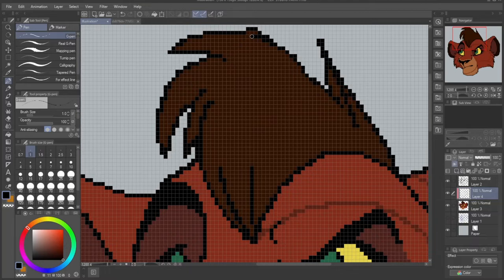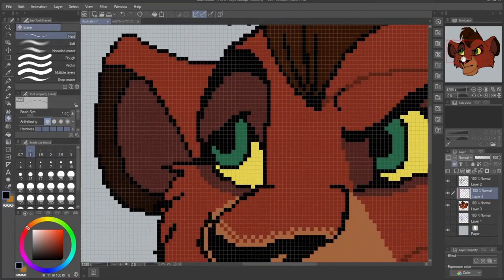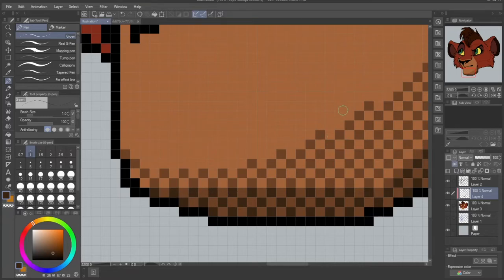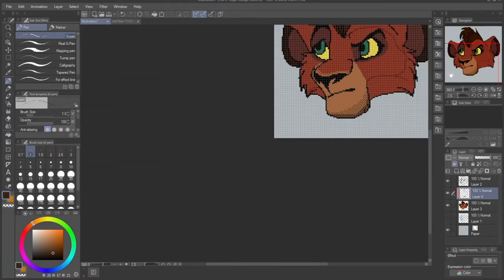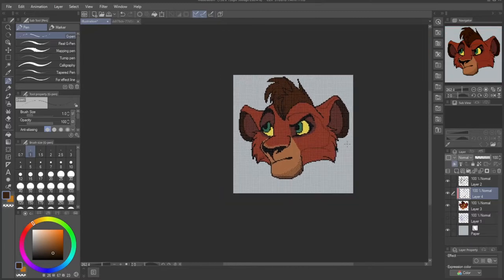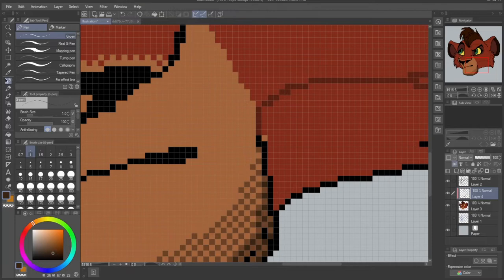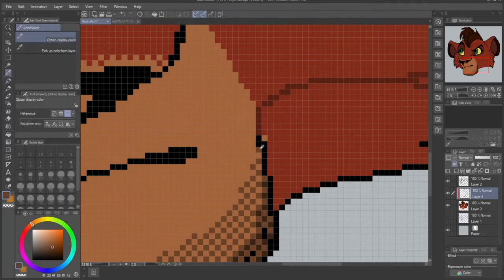Real-Time Art - Pixel Art - Part 2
In this video I finish up the Kovu picture I was working on before. I talk for about the first little part and then I decided to continue some game audio for the rest of this video. During the game stuff I am able to speed up the video just a bit. So that part isn't quite "Real-Time." The speed paint of this video will go up sometime in the following week. I may not have it show up in the "waiting to premiere" until that week. So if it is something you are interested in seeing keep watch for it.

(Keep in mind, March will be a month of different style videos compared to my normal videos. I plan to do short IRL videos from my vacation but will try to stick with one a day tops. I may even live stream a little because I will be where I can get better internet. But once April hits everything will go right back to normal.)